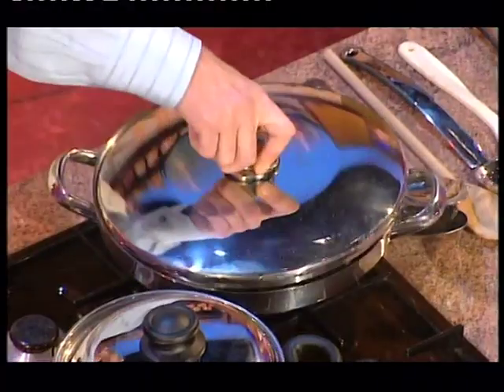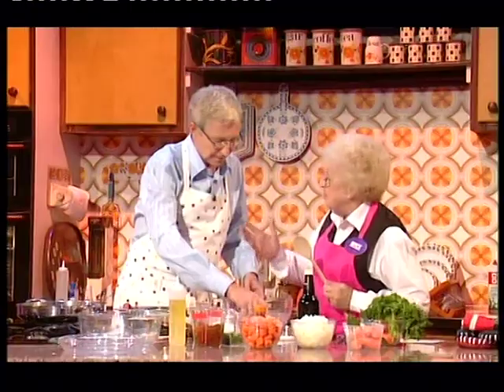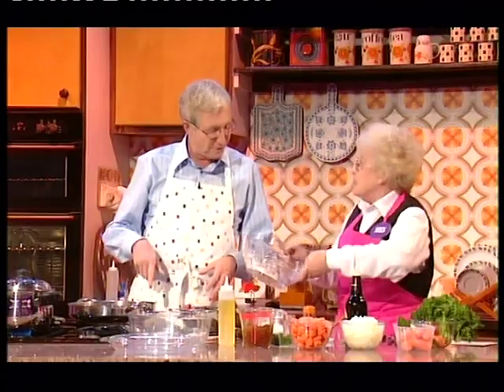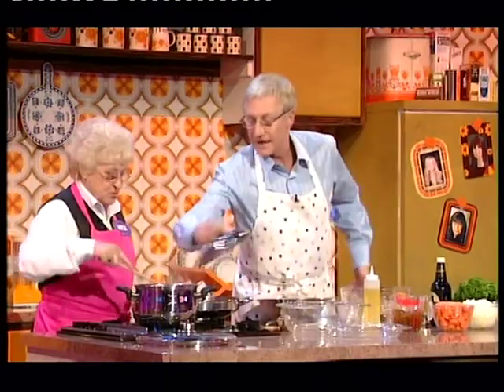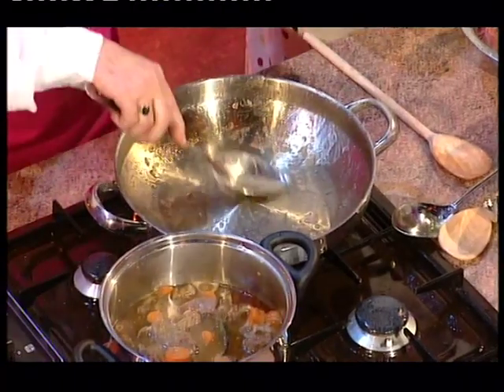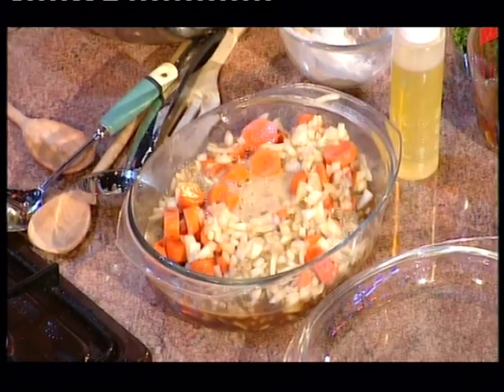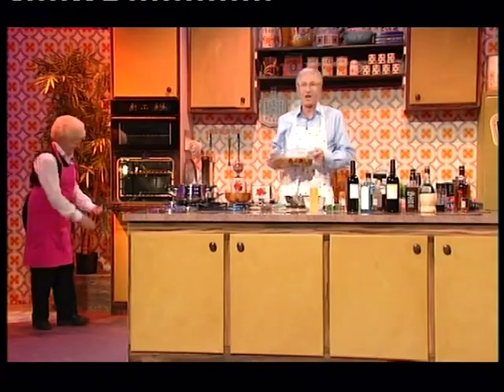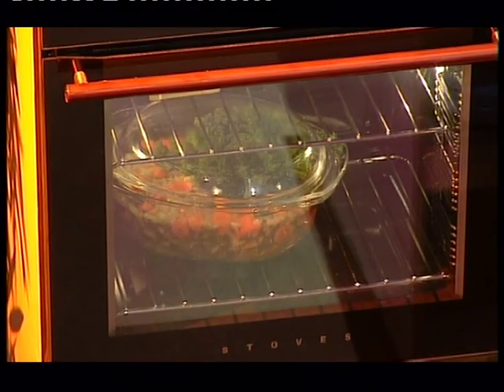Paul O'Grady 'Postbag' Cooking with Joyce (Thursday 12 October 2006)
At the beginning of nearly every Paul O'Grady Show from 2004 to 2009 (teatime version) Paul did a 10 minute postbag slot featuring funny stories, letters and gifts sent in by the viewers. I recorded 21 of these from his Autumn 2006 series. I don't have any more of these. Lovely to see Buster and Olga, his two beautiful dogs, feature throughout. Both of whom have since died.

Note, I don't have any full episodes of The Paul O'Grady Show sadly (I wish I did). Just the opening 10 minutes.